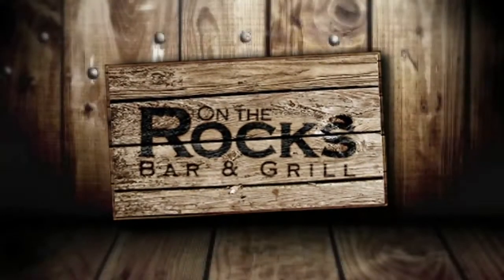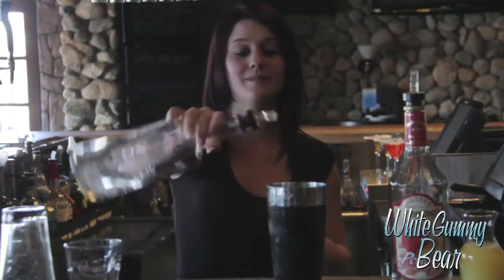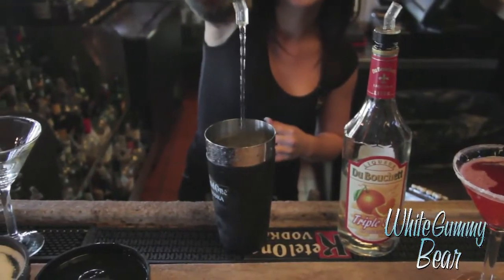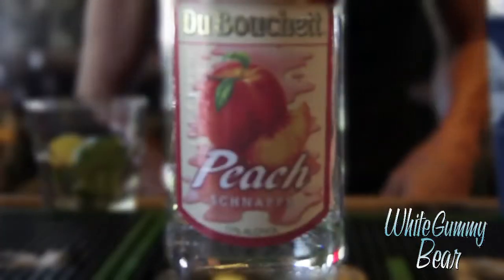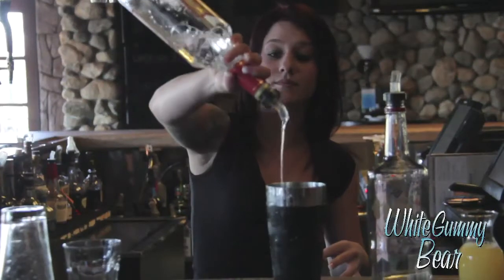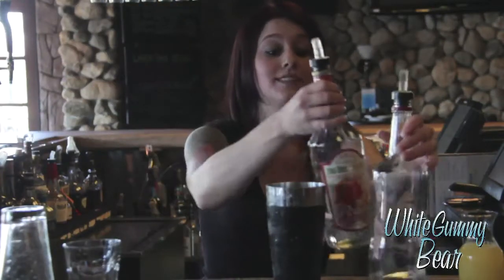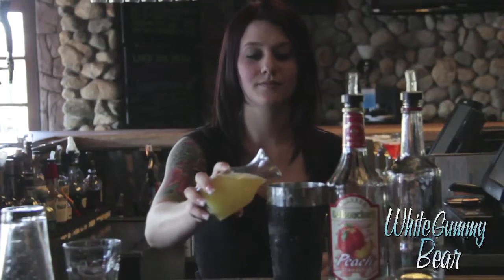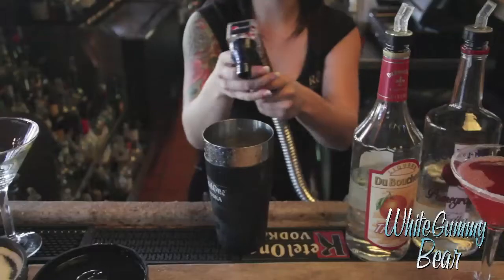How to make a "White Gummy Bear" shot with bartender Casey at On the Rocks Bar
Check out how to make a "White Gummy Bear" shot with bartender Casey. Follow along while she makes one of many popular shots.
   On the Rocks Bar & Grill not only do we take pride and delight in providing you and your family with top quality service, we take steps to make it our mission to serve you great dishes that are unique enough to set us apart and yet familiar enough to become your favorite Steakhouse in Orange County, OC. See our steakhouse menu and happy hour specials. Relax in the warmth of our family based atmosphere and enjoy your time spent at a truly great Garden Grove Restaurant, On the Rocks Bar & Grill.